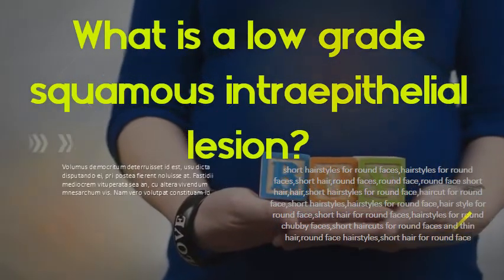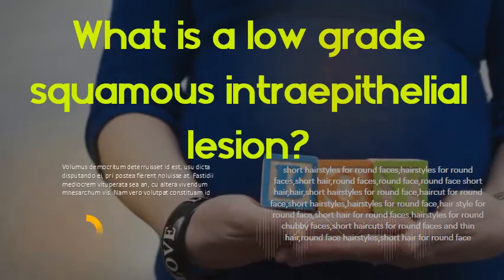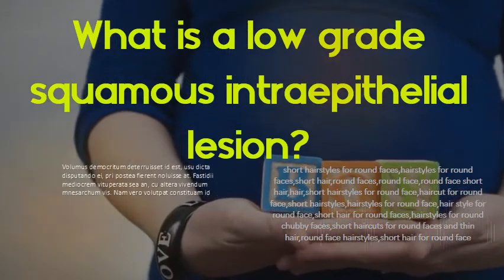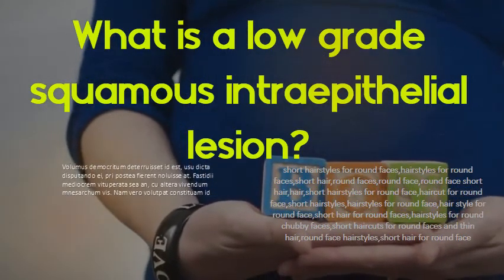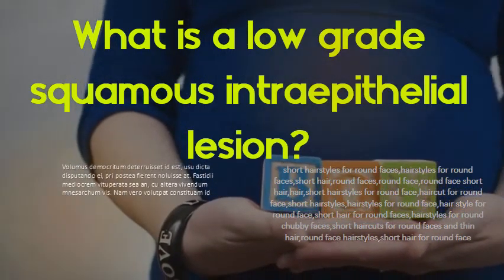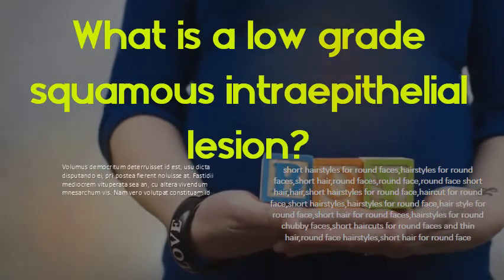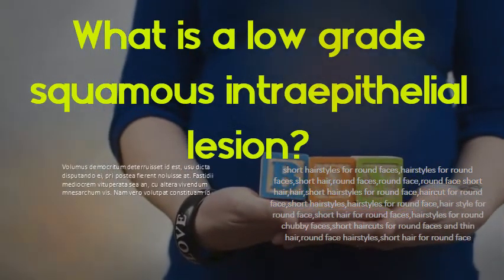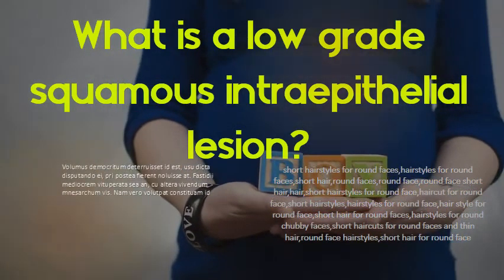What is a low grade squamous intraepithelial lesion - Can low grade squamous intraepithelial lesion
Low-Grade Squamous Intraepithelial Lesion (LSIL) : What It. Low-grade squamous intraepithelial lesion (LSIL) is a common abnormal Pap result. While a Pap test is used to screen for cervical cancer, it can't. A repeat Pap test and HPV test either right away or in 12 months. If you have normal results, you can probably go back to your regular screening schedule. What is low-grade squamous intraepithelial lesion (LGSIL) in. low-grade squamous intraepithelial lesion (lgsil) is a type of precancerous changes in the cervix. these lesions may go away on their own, but over time. most often happen in women ages 25 to 35 years, but can appear in women of any age. Abnormal Pap Smear: What an LSIL Result Might Mean for You But is a low grade squamous intraepithelial lesion (LSIL) something to fret over? a scary word — and getting an “abnormal” Pap test result can stop you in your tracks. You wonder, “What exactly is going on down there?? Patient education: Follow-up of low-grade abnormal Pap tests. A squamous intraepithelial lesion can be low grade (low risk of. but often goes away and usually does not cause cervical precancer or cancer. Abnormal Pap Test Results: Kimmel Cancer Center LSIL ~ Low-grade squamous intraepithelial lesion. If it is your first abnormal Pap smear, your doctor will likely recommend a colposcopy. have not yet spread away from where they started or begun to grow into the deeper tissues of the cervix. Find a Doctor · Request an Appointment; Get a Second Opinion; Pay My Bill. What an LSIL Pap Smear Result Means - Verywell Health Low-grade squamous intraepithelial lesion (LGSIL) is an abnormal Pap.